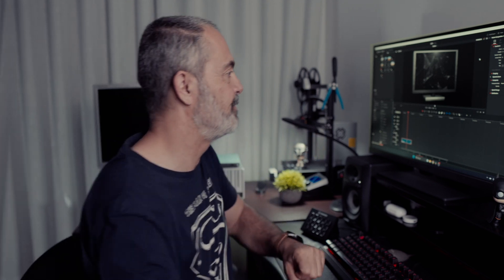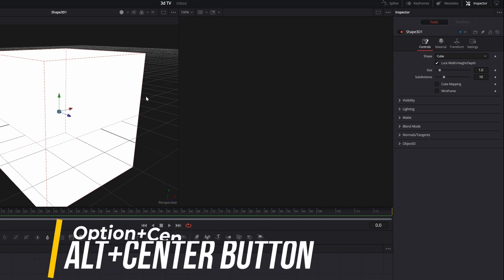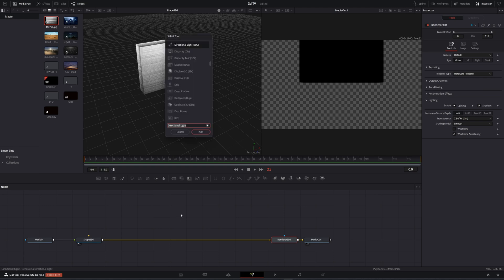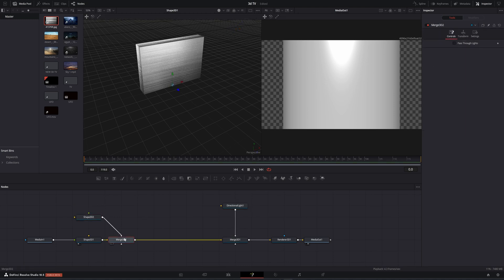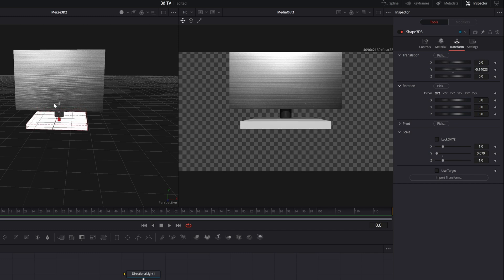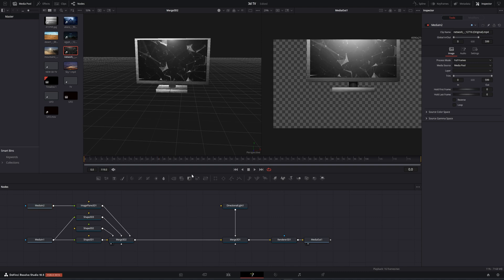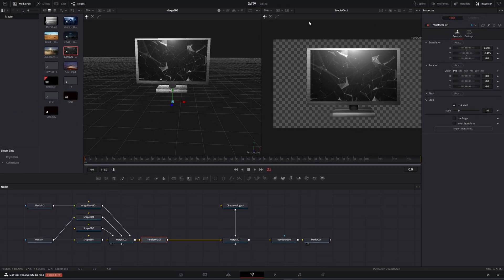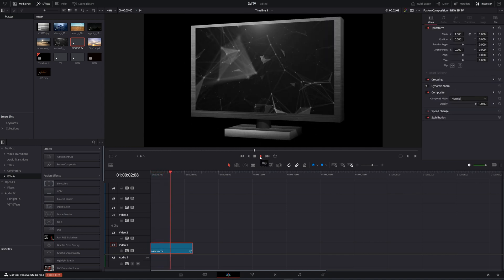How to combine 3D shapes to create 3D Objects in Davinci Resolve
In this video, we'll show you how to combine 3D shapes to create 3D Objects in Davinci Resolve Fusion.

If you're a video editor or filmmaker and you're looking to start creating 3D scenes, then this video is for you. We'll teach you how to combine 3D shapes to create 3D Objects in Davinci Resolve Fusion, and then later we'll show you how to use these 3D Objects in your video projects. So whether you're a beginner or an experienced editor, this video is a great way to start creating 3D scenes in your video projects!

My Gear

Cameras & Lens

APS-C

- Sony FX30 Super 35 Camera

Full Frame

Camera Rig